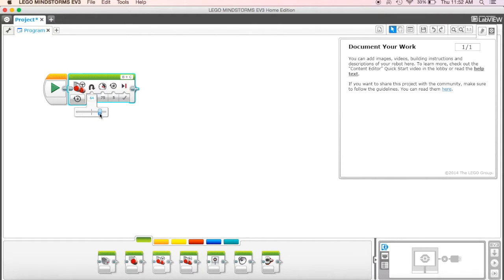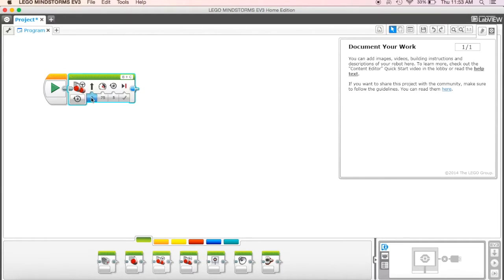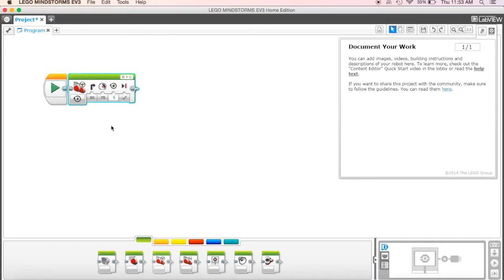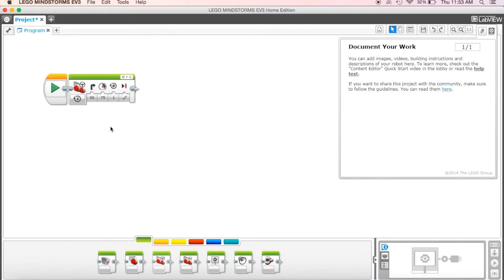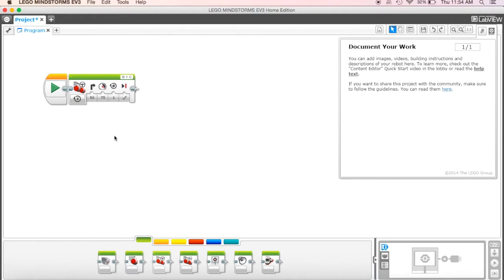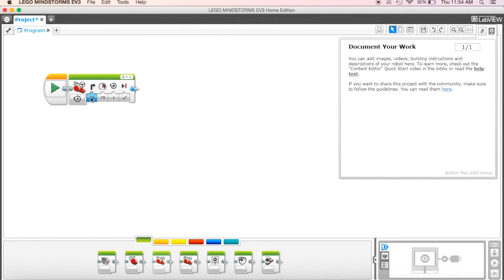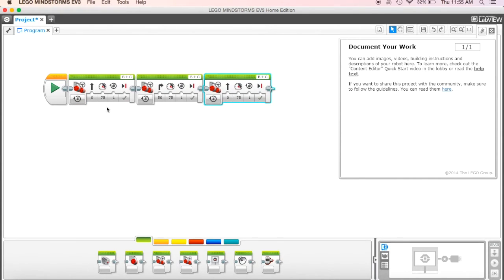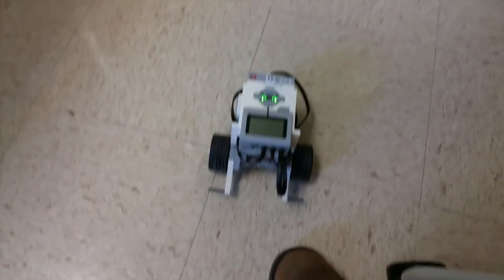EV3 Programming #4 - Drive forward, turn, come back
In the next video of our EV3 programming series, I will show you how to make your robot drive forward, then turn and drive back.